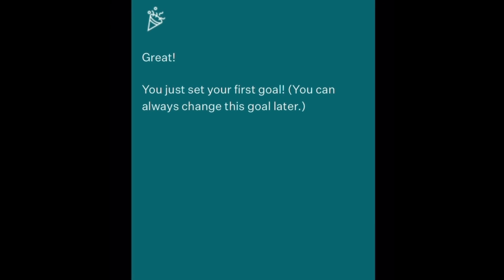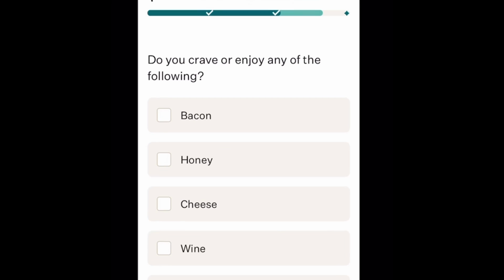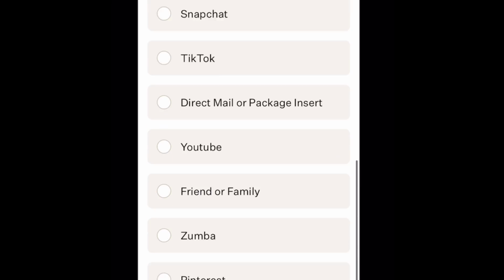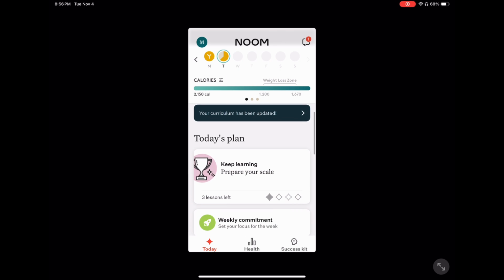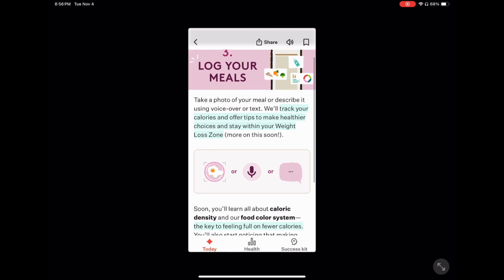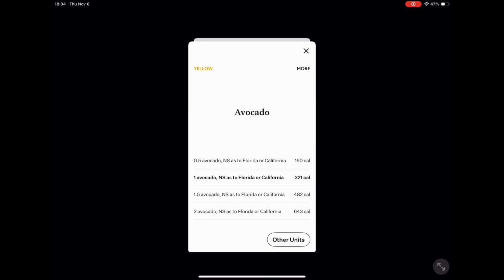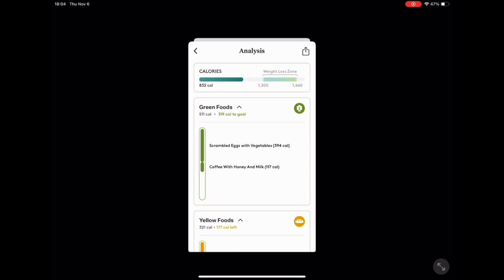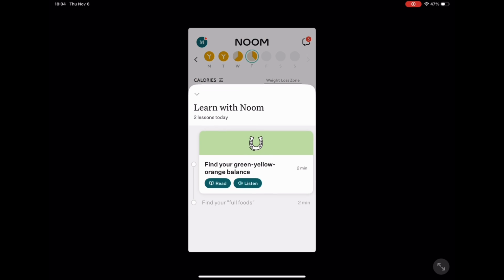November 6, 2025